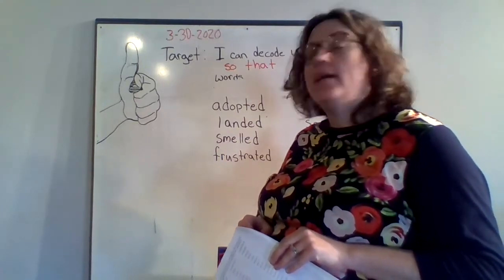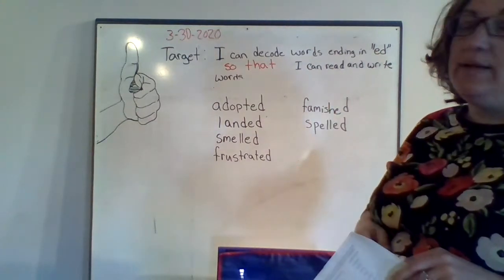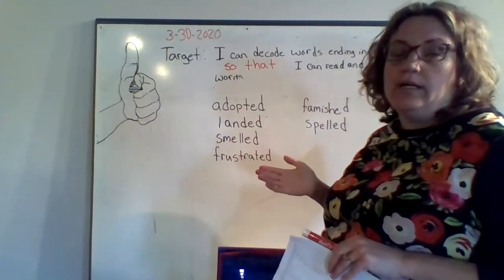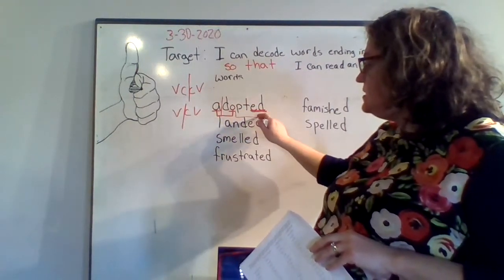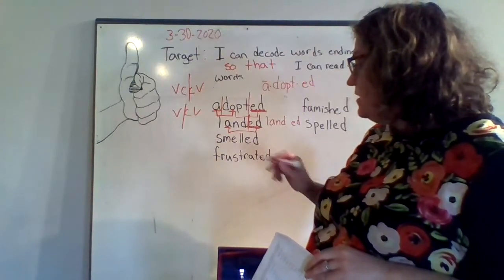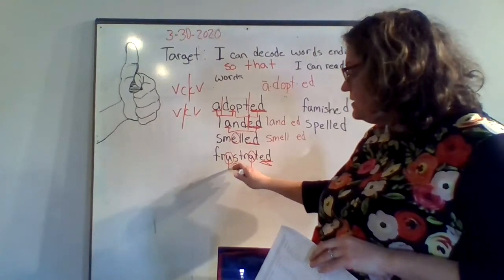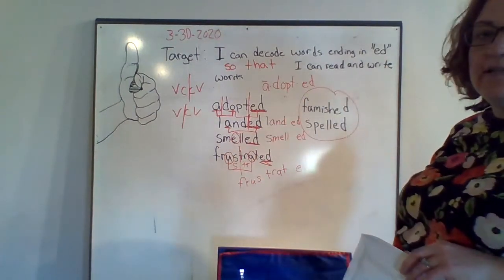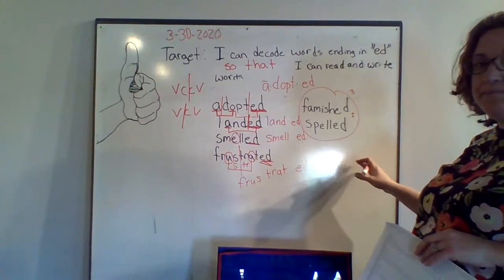Decoding words with "ed" added